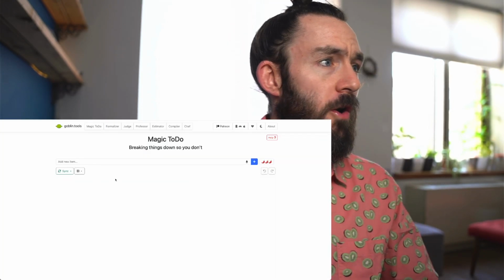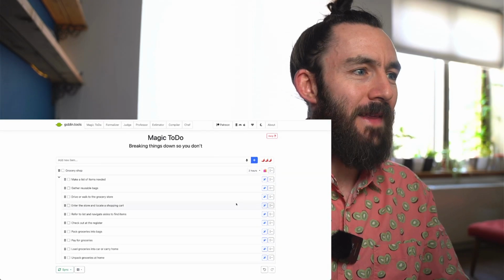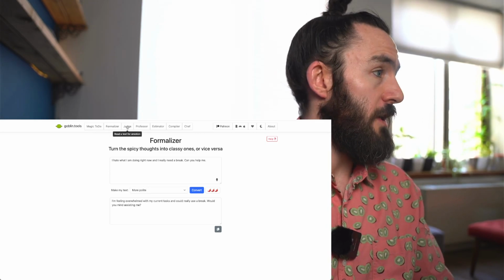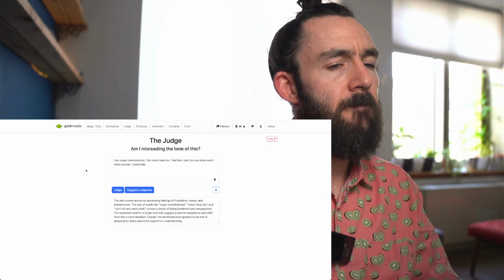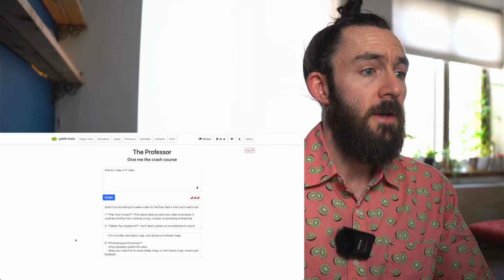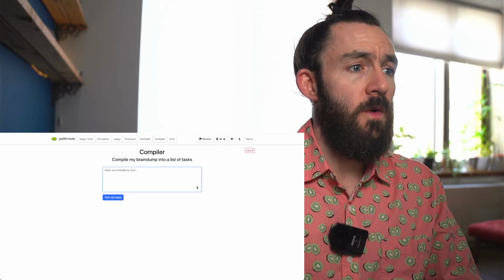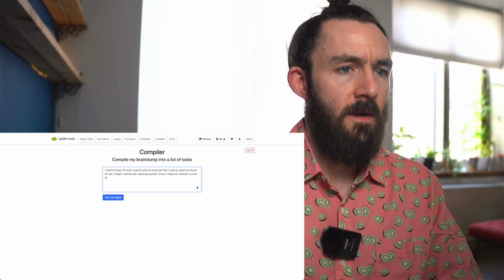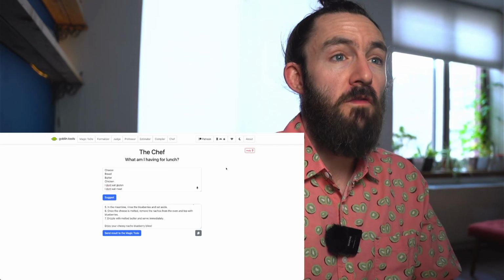Free AI tools that help with ADHD.... and a bunch of other stuff too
Hi everyone, in this video I wanted to tak about these free tools that I recently came across that are amazing. I think they could be a tremendous asset for folks dealing with ADHD or other EF issues. Not just that. I think they would be helpful for anyone.

The tools - Goblin.tools

Get a free month without entering payment information